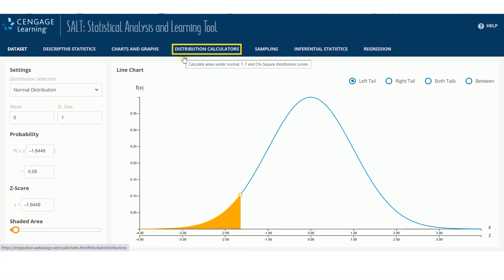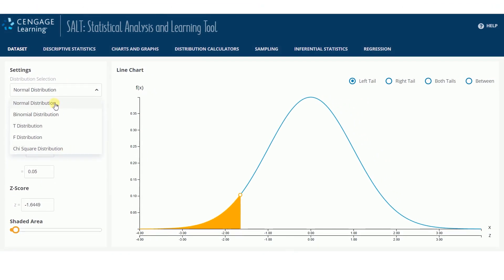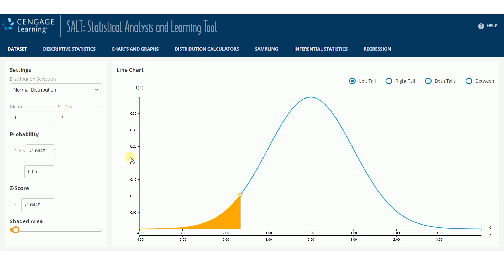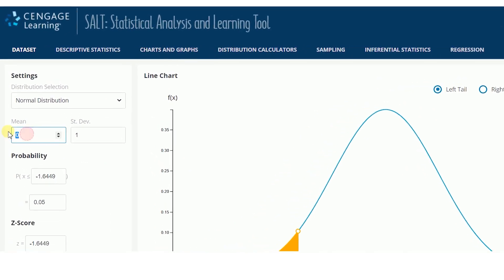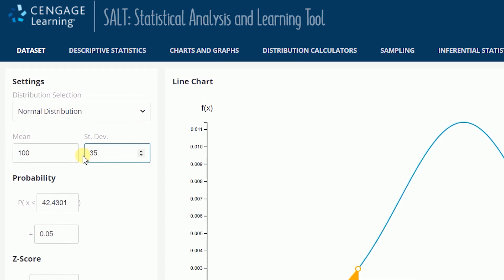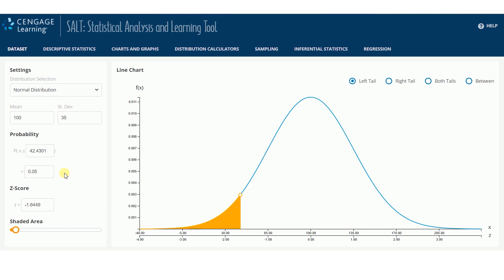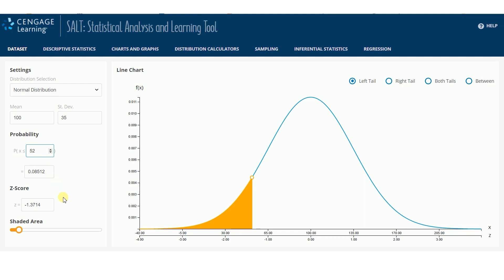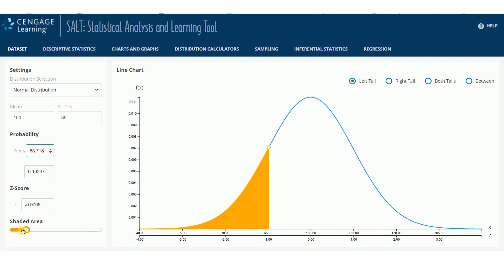SALT for Students - Introduction to Distribution Calculators | WebAssign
The Statistical Analysis and Learning Tool (SALT) is designed by statisticians, for statisticians, to help introductory students deeply engage in data manipulation, analysis, and interpretation without getting bogged down in complex computations. SALT will be fully integrated into WebAssign questions starting Fall 2020.